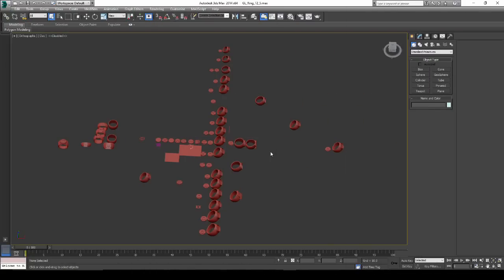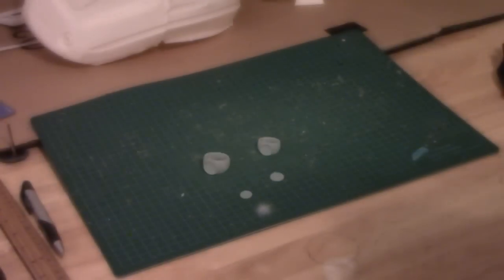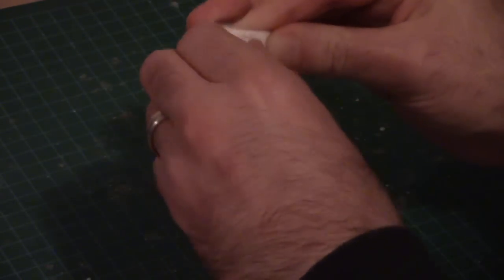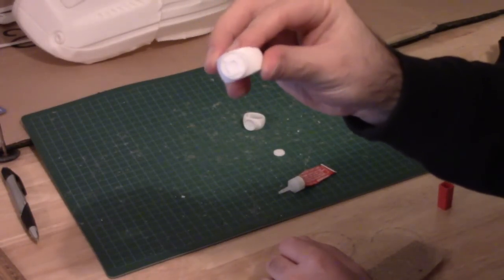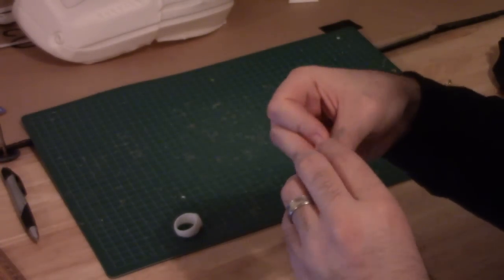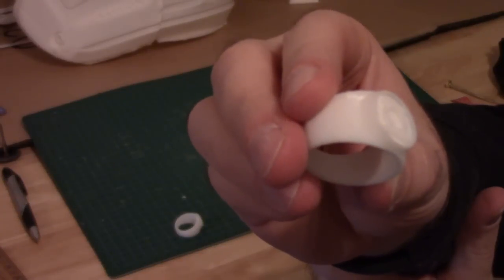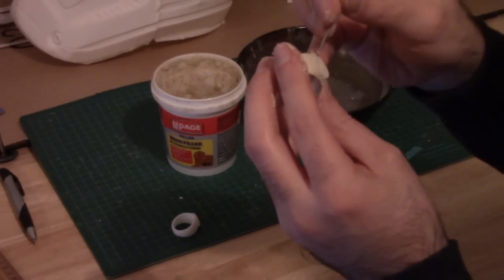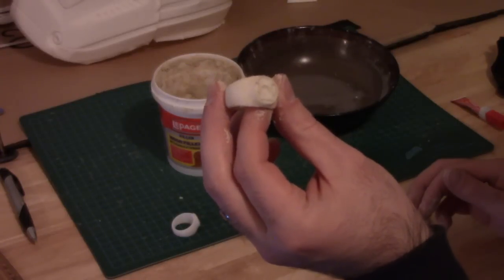Making 3D Printed Green Lantern Rings - Part 1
Hey guys, occasionally I make these Green Lantern rings for people. I thought the process I use would be an interesting topic for a video. So if you're interested in 3d printing make sure to check out the video and see the process I use to make my Green Lantern rings. The first video covers the printing and cleanup of the rings.